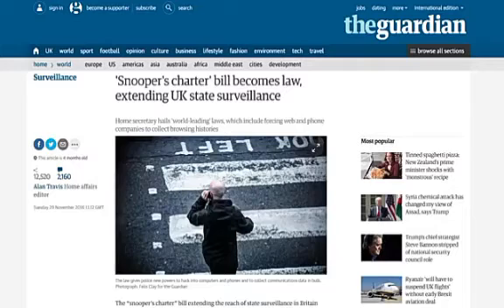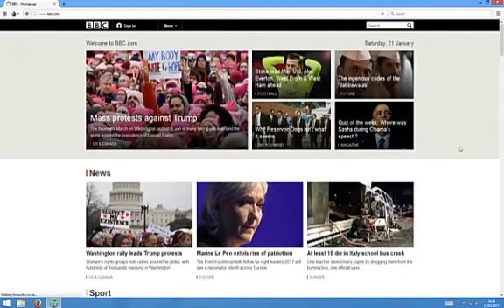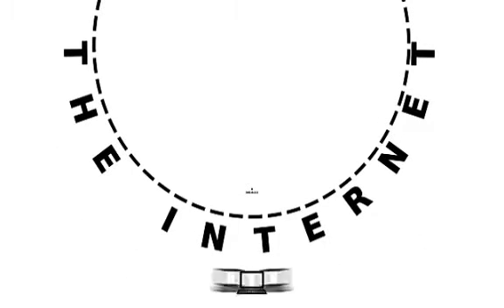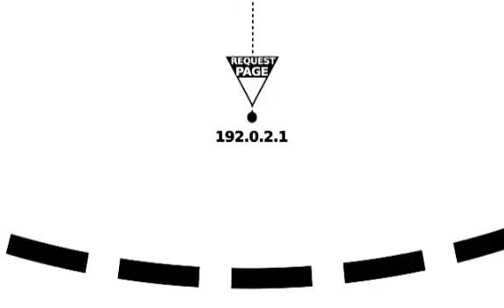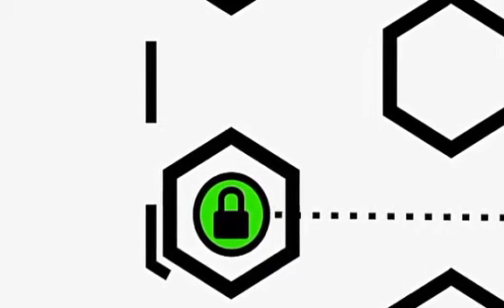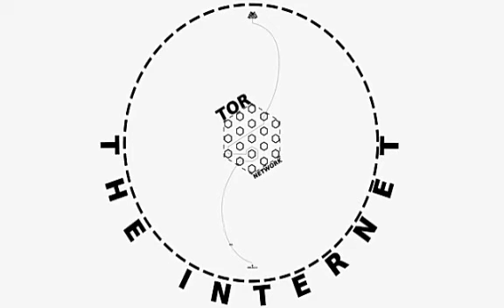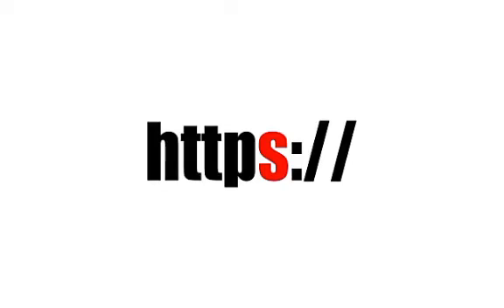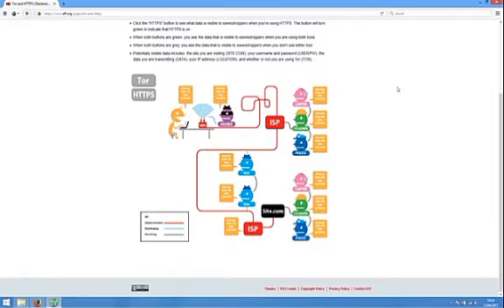Everything you should know about TOR